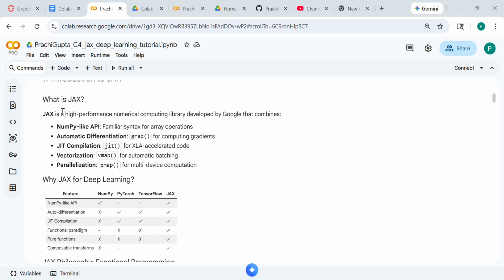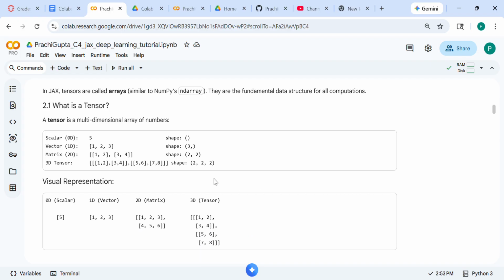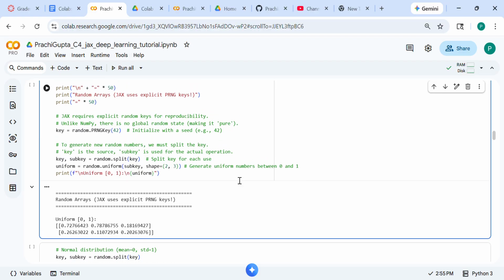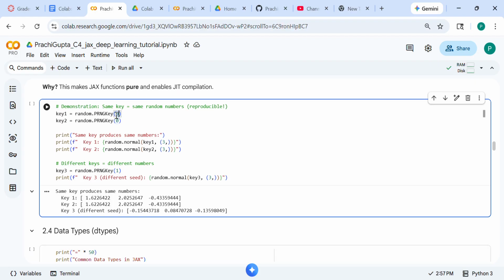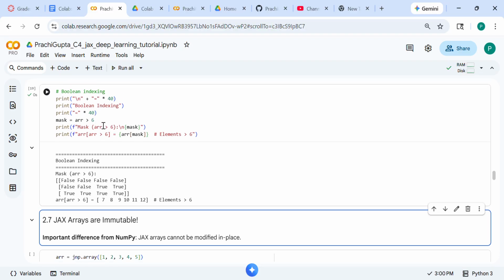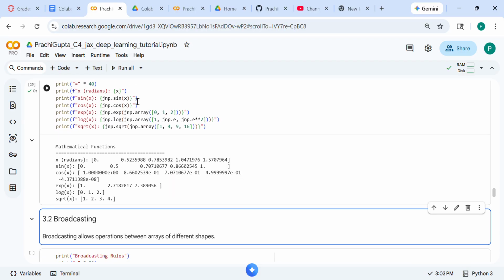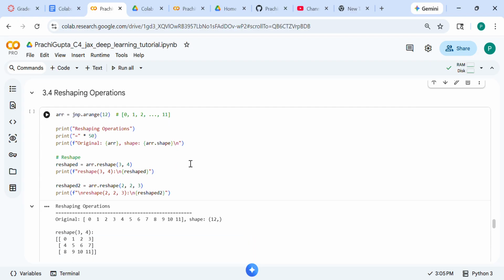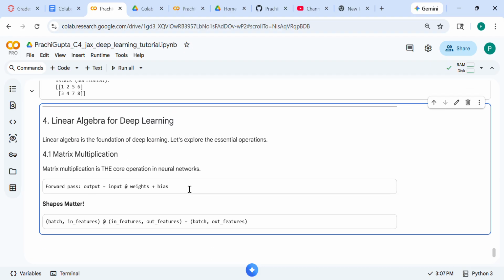PrachiGupta C4 jax deep learning tutorial